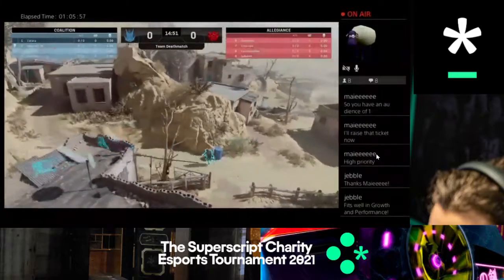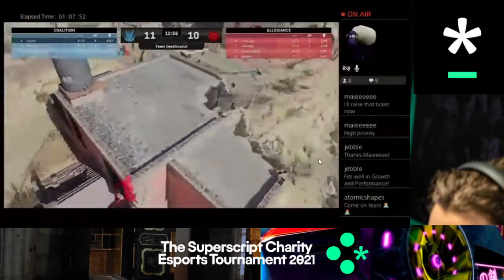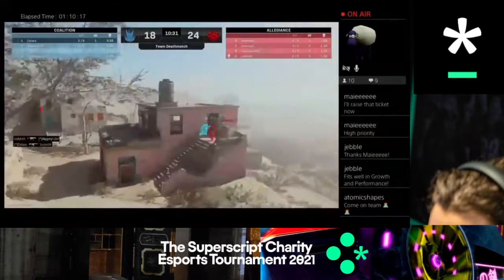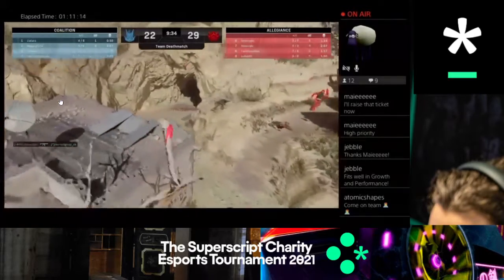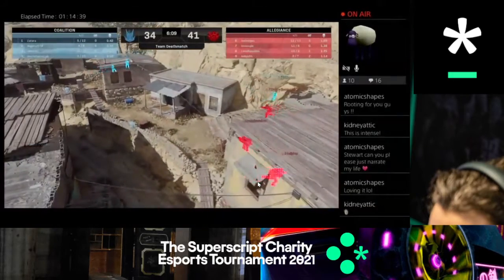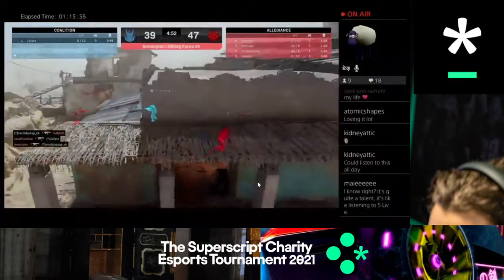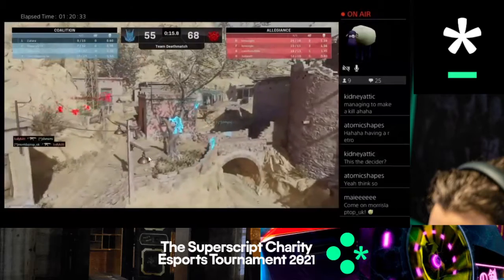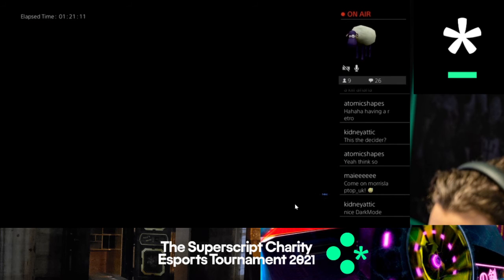Superscript Charity Esports Tournament - Superscript Derby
The final map in the Superscript derby with the score finely poised at 1 map each going into the deciding TDM, catch the action with commentary courtesy of Superscripts very own Stewart Duncan as the One Shot Wonders take on The CoDlings with both representing upReach